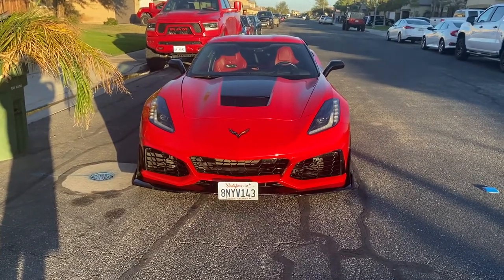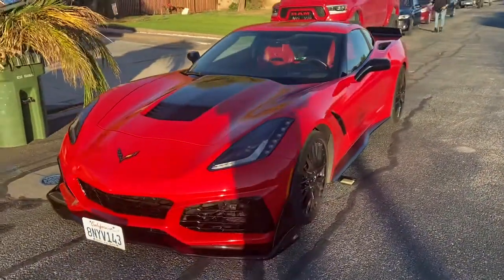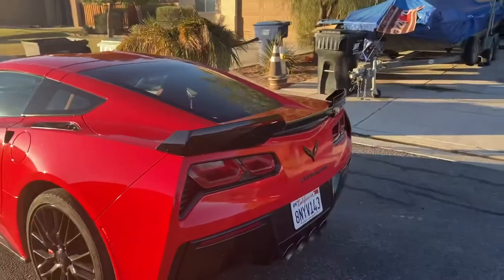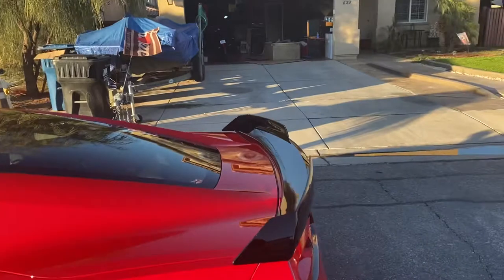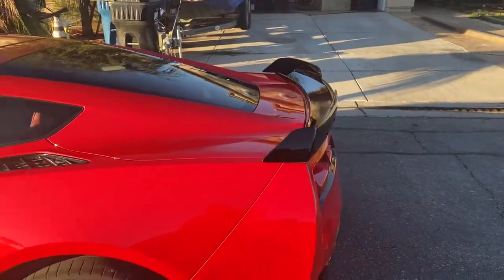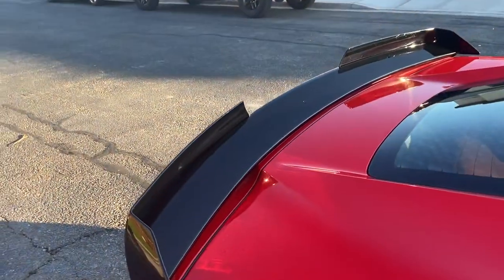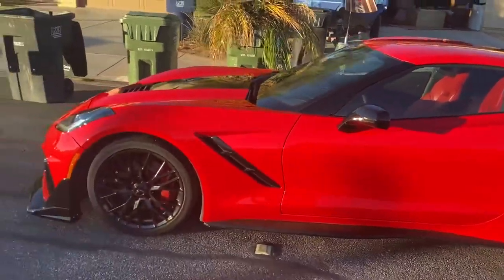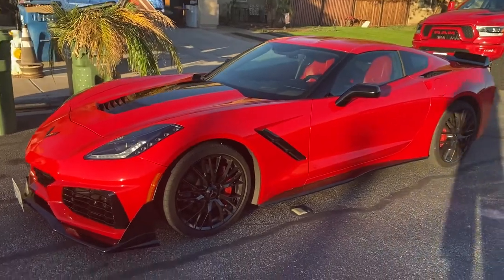C7 Corvette stage III spoiler